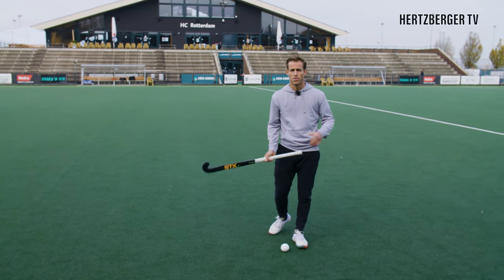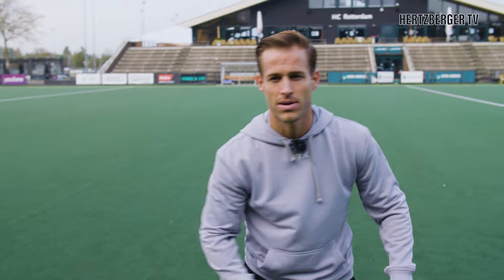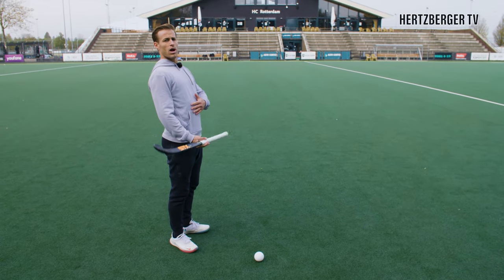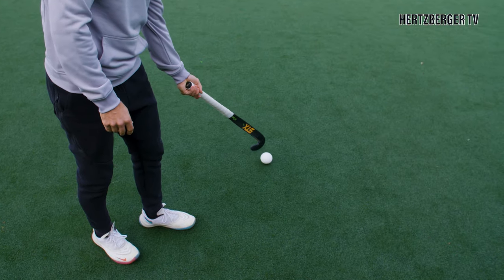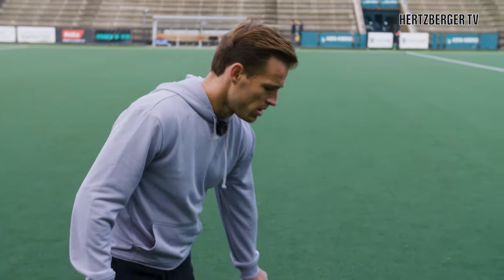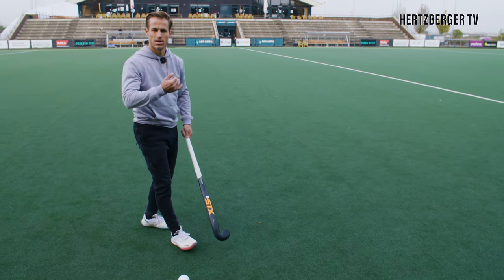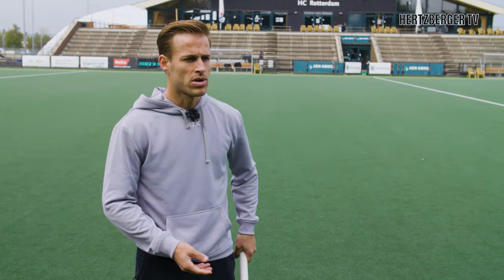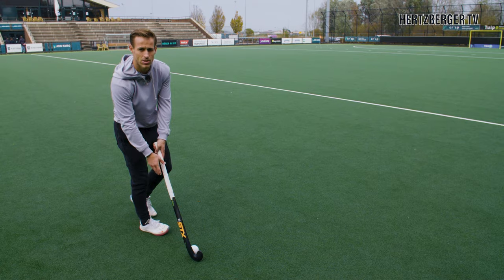How to run faster with the ball! Hertzberger TV | Field Hockey Tutorial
Hey everyone!
This was a cool video to make because it made me think about it a lot! Some people are fast and others not so fast. But there are ways to run faster. Simple tricks that can help you. Have a look and let me know if it helps!
Jeroen